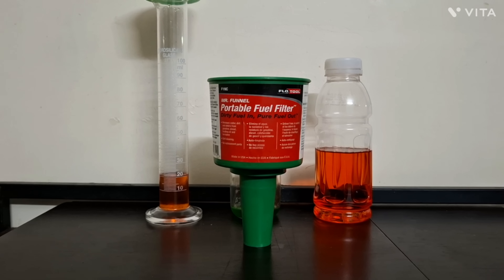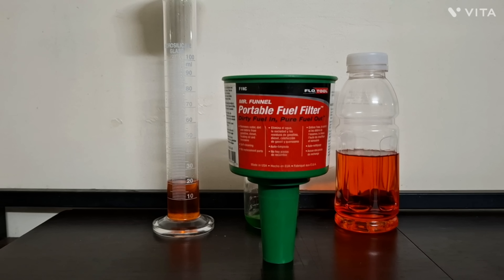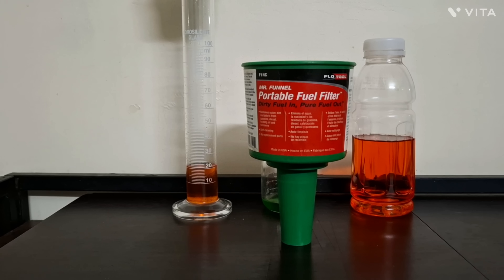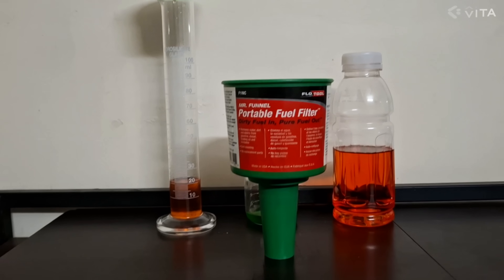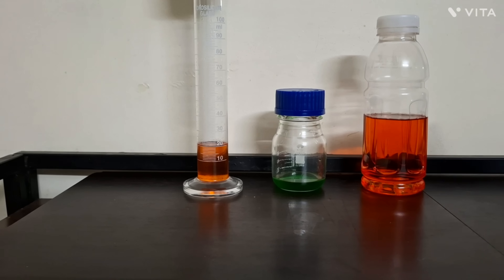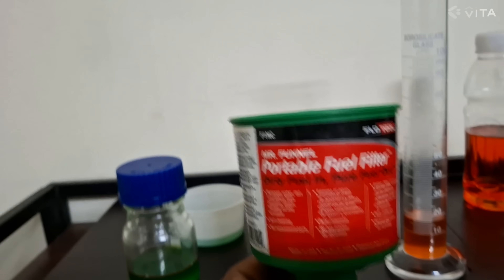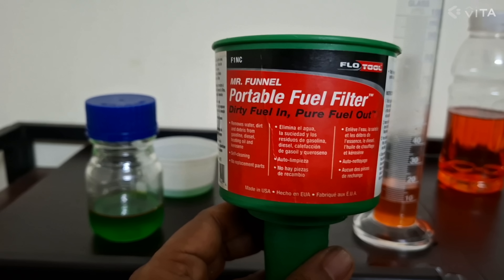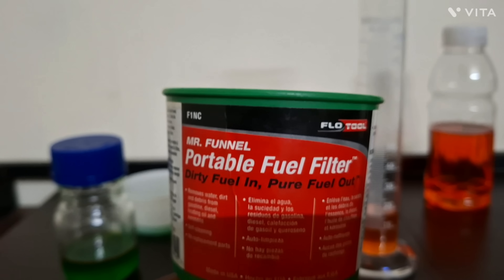Ethanol phase separation filter miracle funnel, This is awesome.Work around video #3 = 10th Oct 2025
Audi Q7 filled with water, 4 lakh repair bill

Petrol bunk owners pleading to govt to supply Ethanol free petrol

Video 2
Shell vpower, Shell Normal, BP Normal and BP Speed

Video 7
Ethanol boycott, work around Video # 1

Video 8
Ethanol issue, work around video #2 on how to keep our non E20 vehicles healthy.= 23rd Sep 2025.

Dear viewers,

This is work around video # 3, on how to ensure we are not filling contaminated fuel from the petrol bunk, due to humidity inside the petrol bunk huge underground storage tanks Ethanol blended fuel gets separated and turns into watery solution, unfortunately bunk owner cant do anything as they are not supplied with compatible storage tanks to store high ethanol blended fuels.

This miracle funnel which is portable can be a engine saver. Watch the video till the end.

Let this video reach many people. Who know who will benefit from this.

Buying link of Mr funnel.

untill next video,.
Zuby the rider signing off.